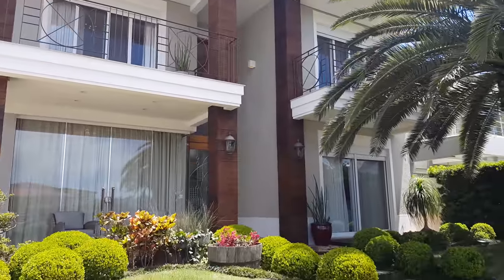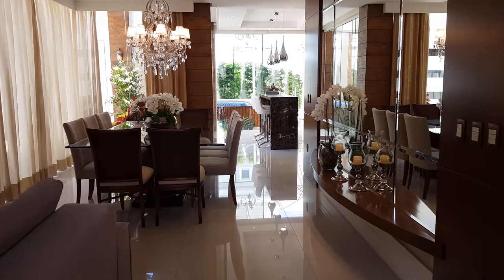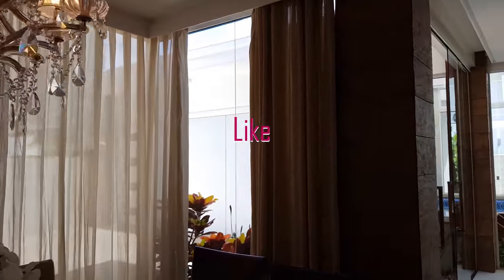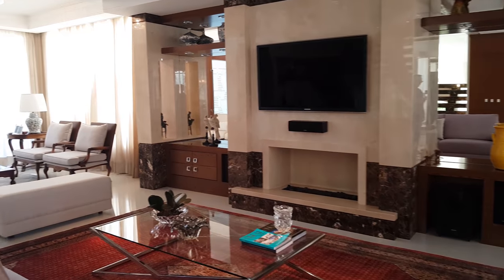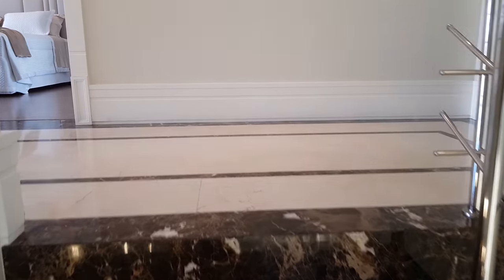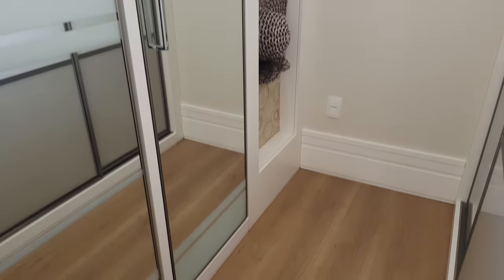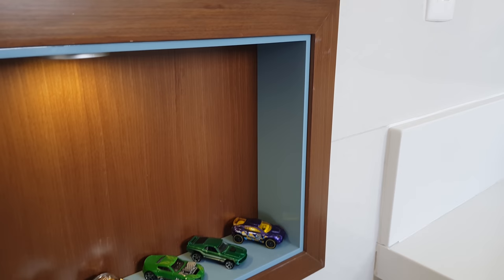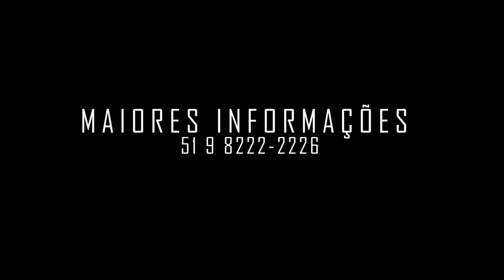💗 LINDA MANSÃO DECORADA DE 420M² DE FRENTE A PRAINHA DO CONDADO DE CAPÃO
MANGINIFICA MANSÃO EM FRENTE A PRAIA DO CONDODADO

Com  certeza essa é a casa dos sonhos de muitas pessoas de bom gosto , que gosta de Luxo e muito Luxo!!

Sobrado composto por 4 Dormitórios , 4 suítes, finamente Mobiliada e Decorada! com, espaço Goumert, churrasqueira, automática, cozinha com móveis planejados, ainda um a piscina com Hidro! Garagem fechada para 2 carros, Amplo living, com ambiente climatizado, E a localização é uma das melhores do condomínio! de frente para infra, do clube, onde trem uma praia privativa para moradores, restaurante, piscina aquecida, sala de jogos, campo de futebol, academia , também compõem o Condomínio , Segurança 24h!!

Condição de pagamento: Estuda imóvel de menor valor como parte de pagamento, estuda prazo, carro, ..entre em contato e agende sua visita agora mesmo!! Será um prazer em atende-lo (a)

R$ CONDSULTE VALOR!